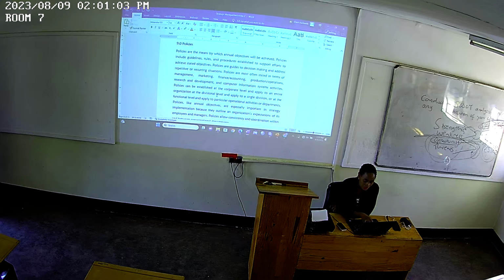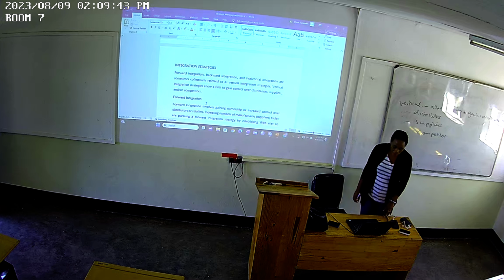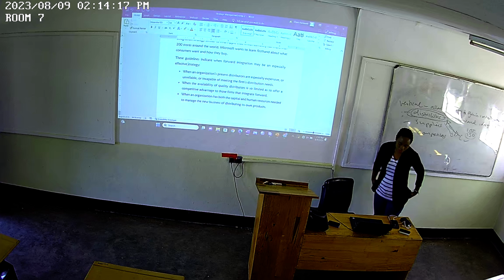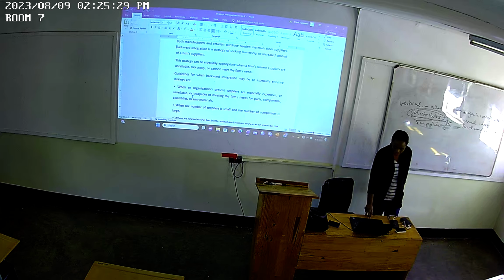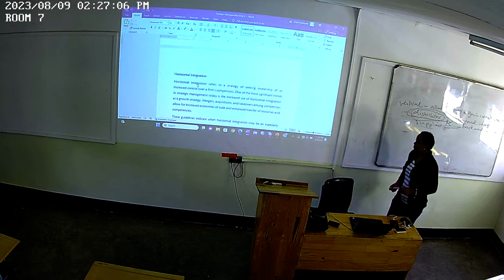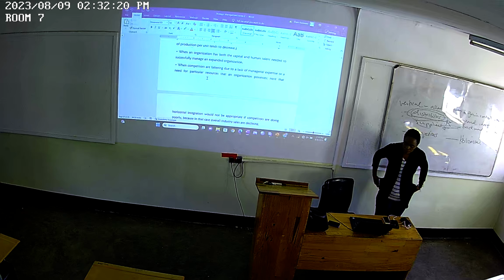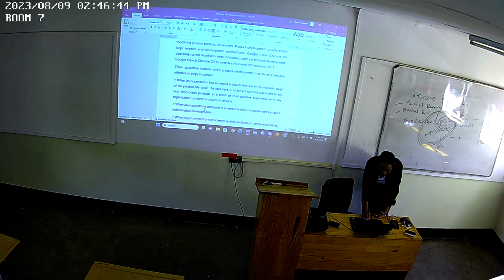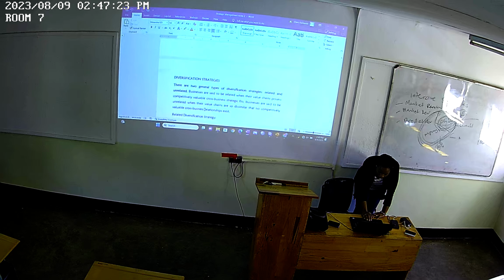Strategic Management 9th August 2023 Class 2